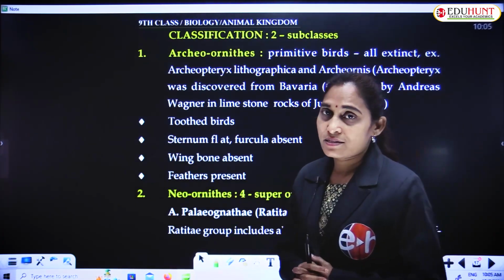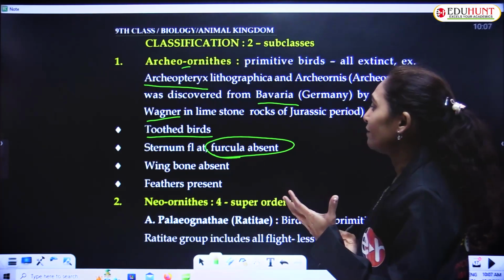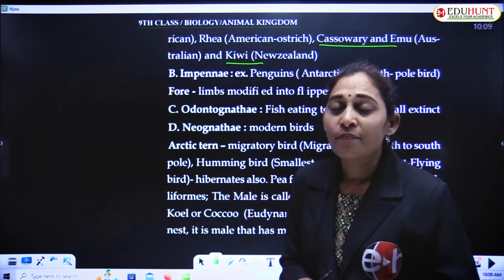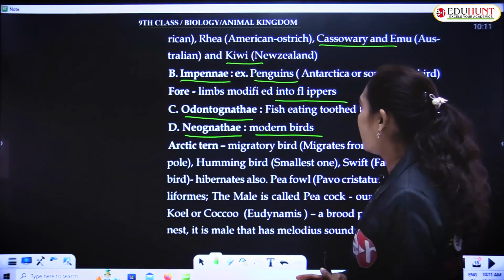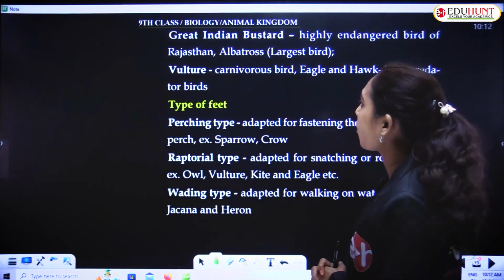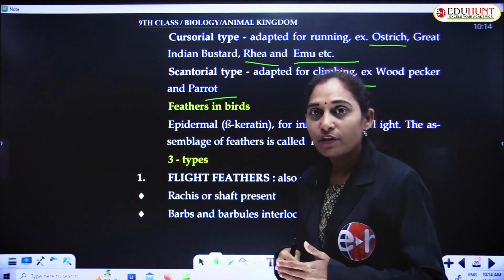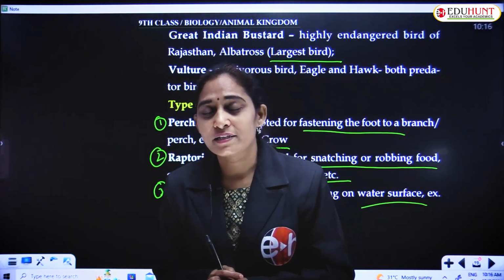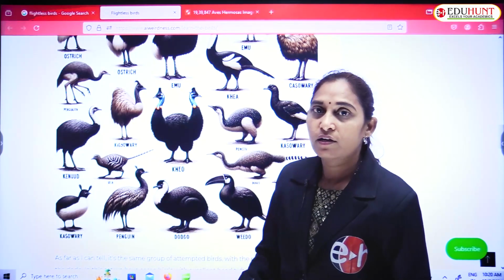12. Class Aves-Classification Part-1 | Part-II Animal Kingdom | Module-2 | Class-9 | Biology | Edu..